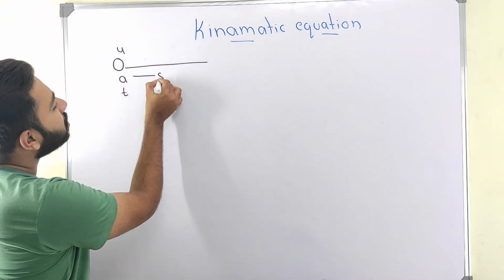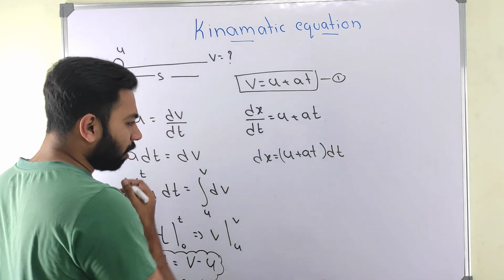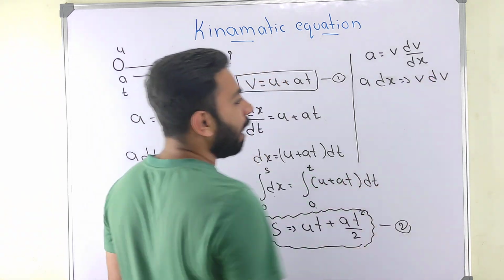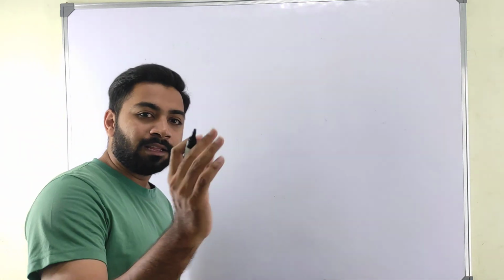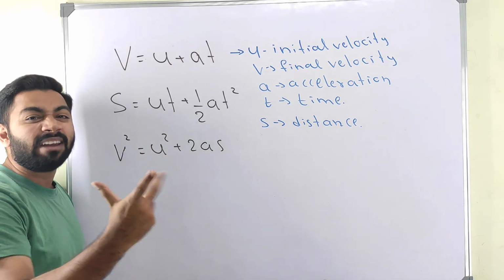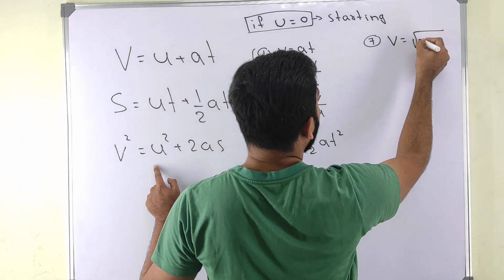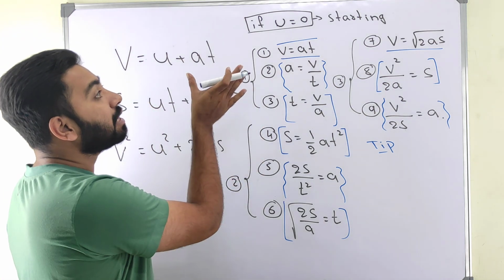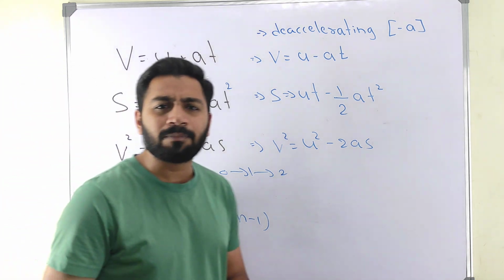Kinematics equations derivation and short cut formula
🎯 **IIT JEE Mains | Electric Flux Problem Solved in Seconds!**
Crack tricky JEE questions on kinematic equations using a powerful concept trick! ⚡
Ideal for quick revision for Class 11 Physics students.

📌 **Topics Covered:**
Derivation of kinematic equations
easy useful formula
Smart Trick to Avoid Long Calculations

🔥 Boost your confidence with this scoring topic in Electrostatics!